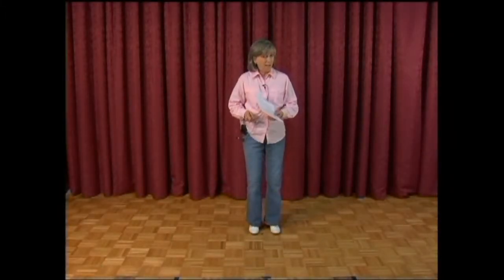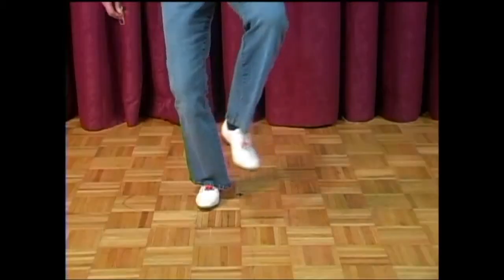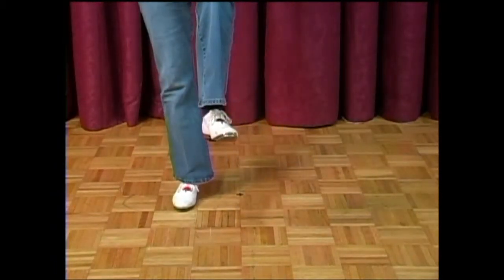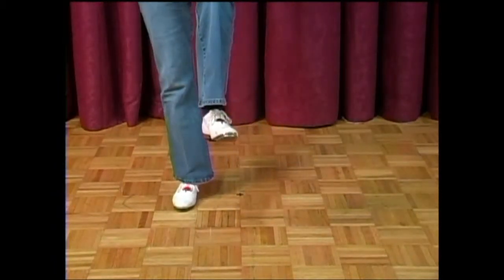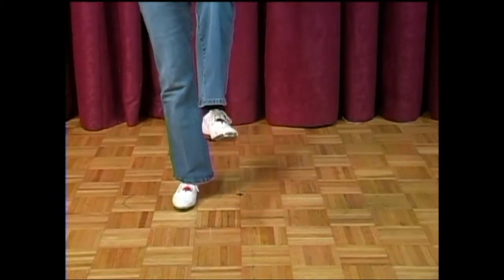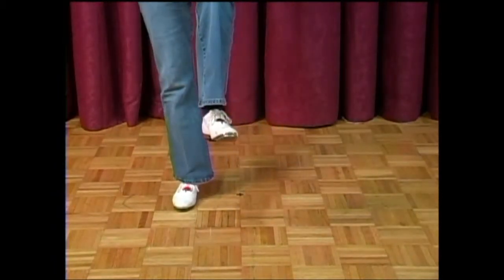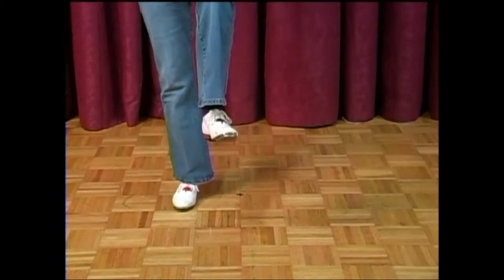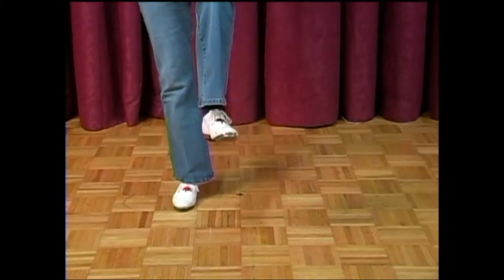Pink Cadillac (TX Dance List) - Teach Video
"Pink Cadillac" by Natalie Cole
Clogging choreography by: Chip Summey
Taught on this video by: Bobbi Boyce